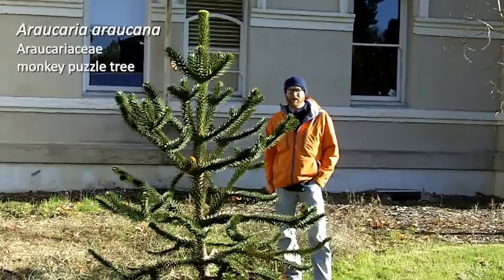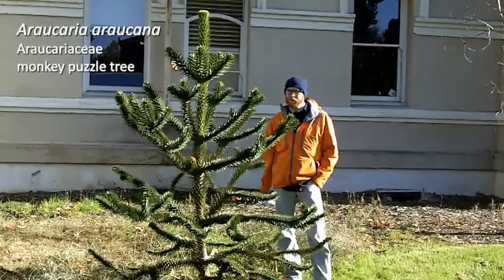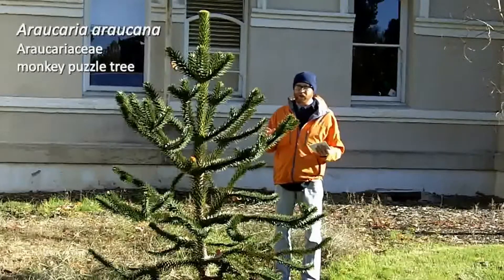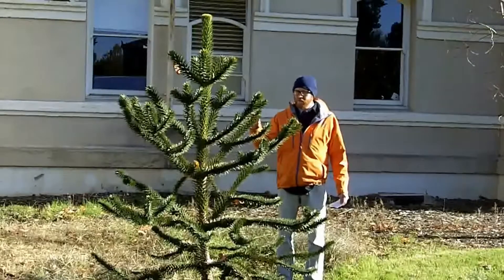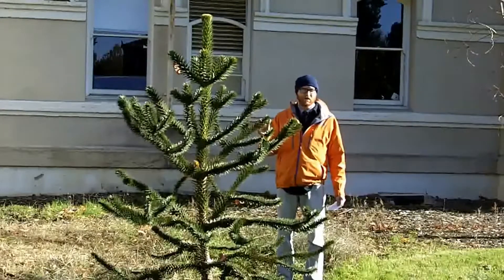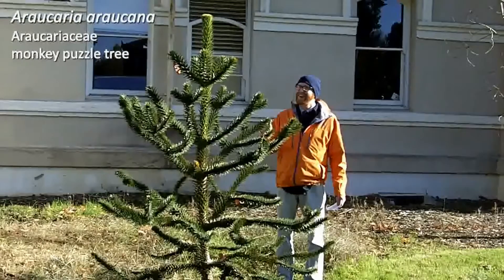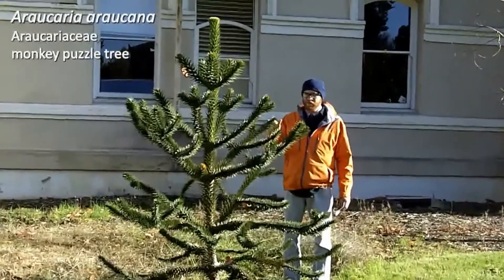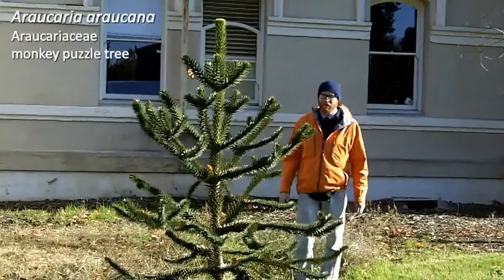Monkey puzzle tree (Araucaria araucana) - Plant Identification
Common name: Monkey puzzle tree
Scientific name: Araucaria araucana
Ryan Contreras 0 Oregon State University